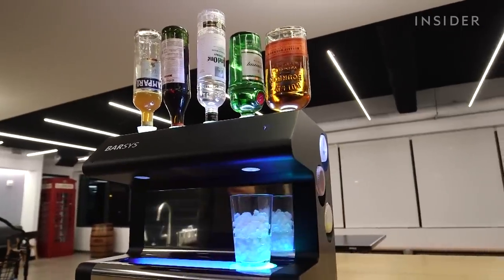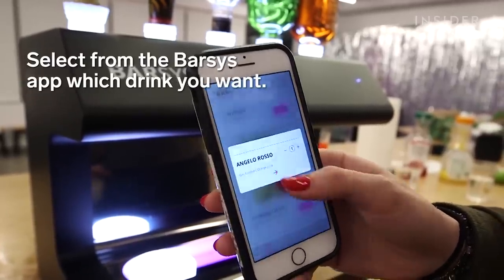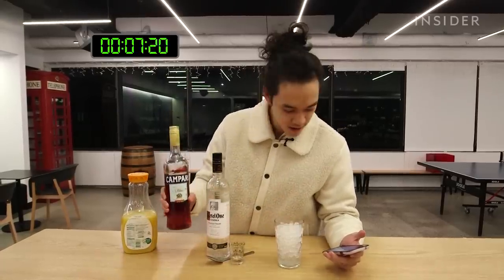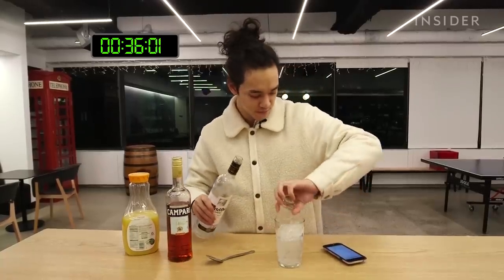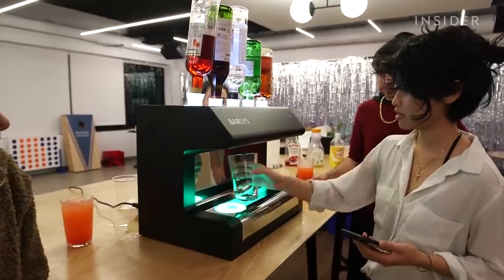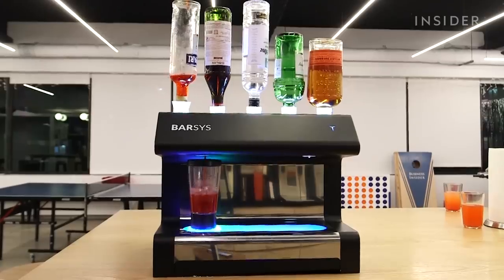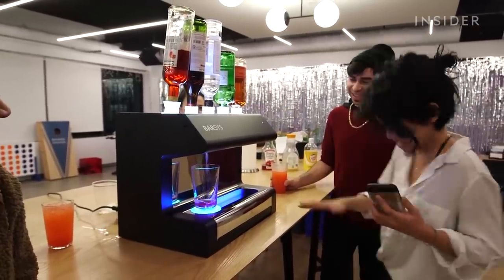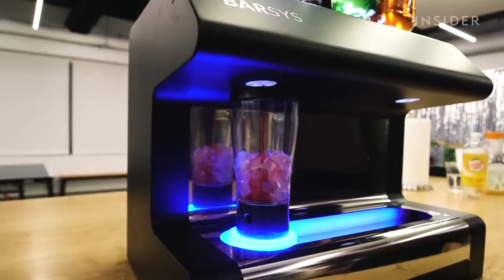Robot Bartender Effortlessly Makes Cocktails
The Barsys is a robot bartender that is linked to an app, allowing you to effortlessly make over 2,000 different cocktails. Simply insert five of your favorite liquors, with three mixers, select which drink you want from the app and the Barsys will make your cocktail in less than 30 seconds. We reviewed one out for ourselves to see if it's better than a human "bartender."